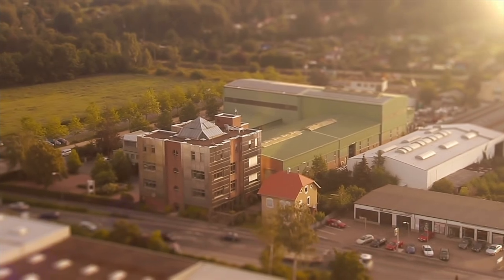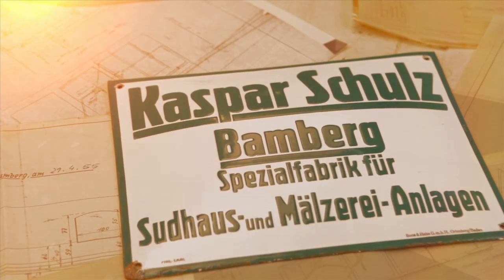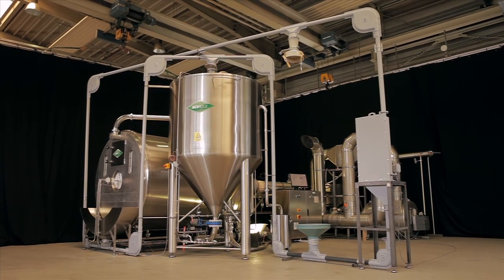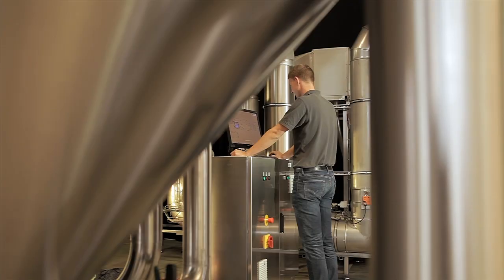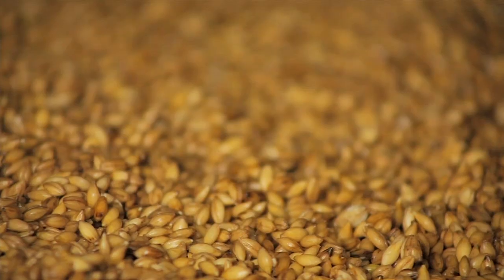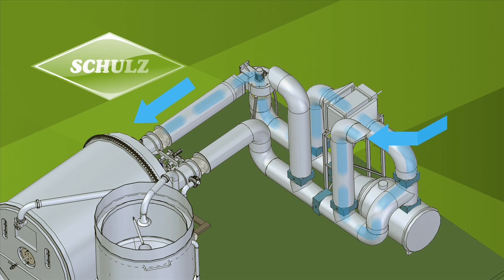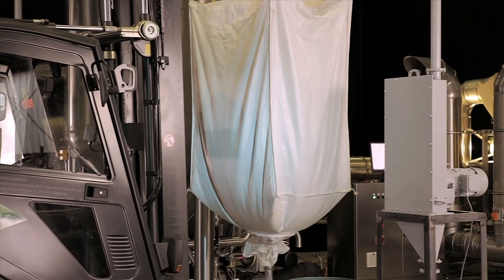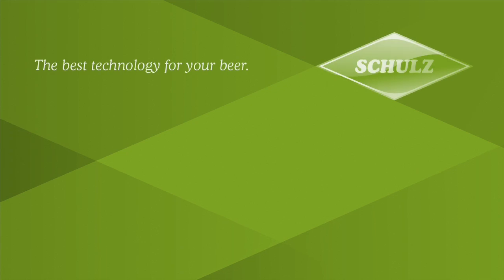The SCHULZ Malting System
Malt is the soul of beer - and SCHULZ now offers the tool to make it.